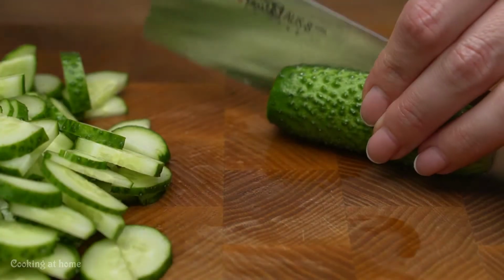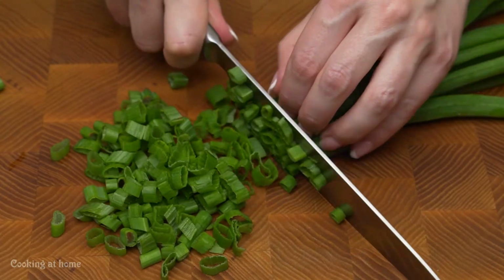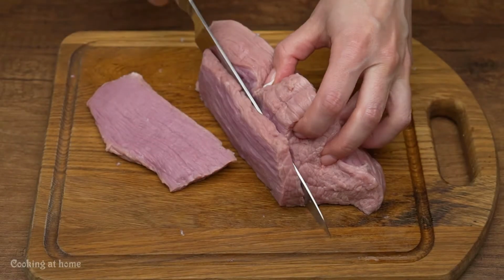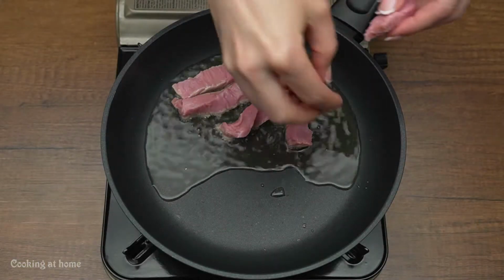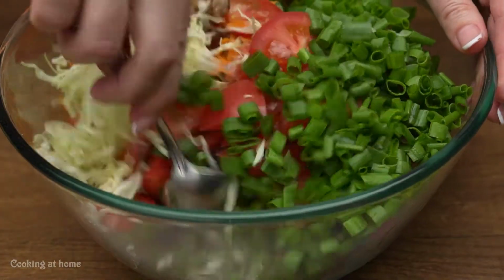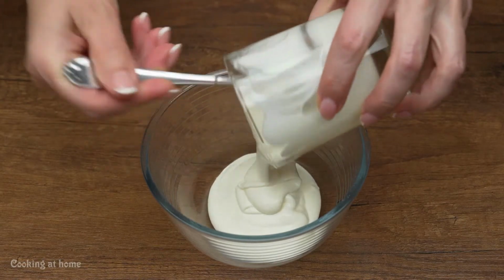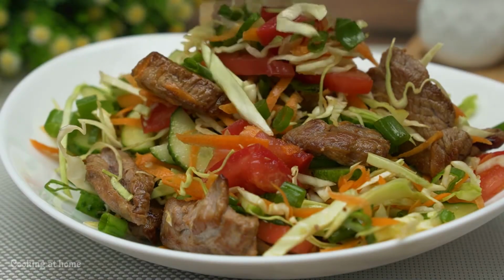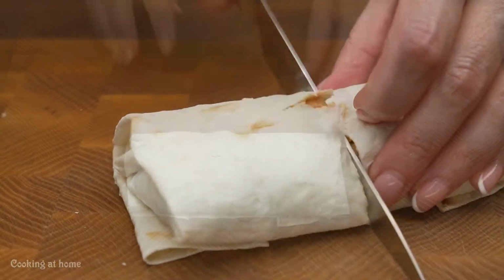Seasonal veggie universal recipe for ANY occasion 😉🍅 EVERY COOK must know it!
In the season of vegetables, I definitely cook this dish. Perfect as a salad, as a filling for pita and lavash and on a festive table. It's just a universal recipe. Tasty, simple and affordable. I recommend to everyone.

INGREDIENTS:
meat - 800 g
cucumbers - 4 pcs.
tomatoes - 2 pcs.
young white cabbage - 1/2 pc. (300 g)
green onions - bunch
fresh carrots - 1 pc.
Sauce:
unsweetened thick yogurt - 200 ml
garlic - 2-3 cloves
lemon juice - 2-3 tbsp. l.

Do you like to cook? If you do, this channel  COOKING AT HOME its for you!
On this cooking channel you will find detailed recipes that you can easily make at home.